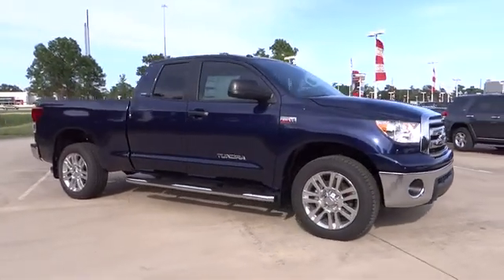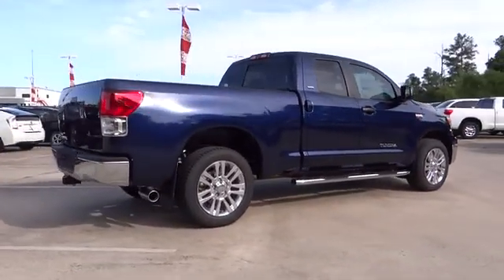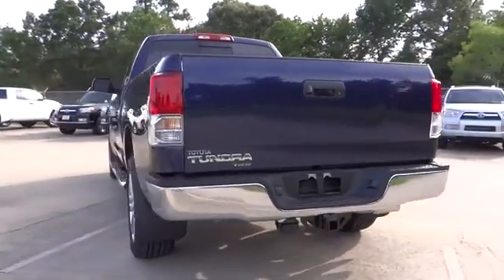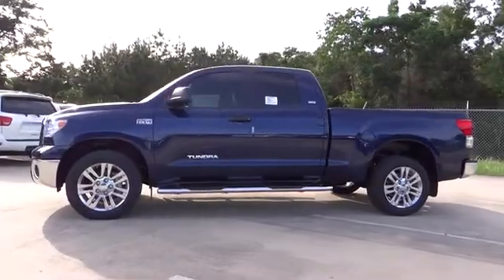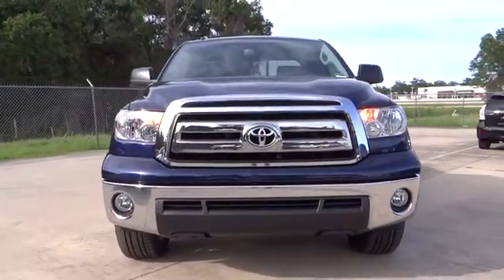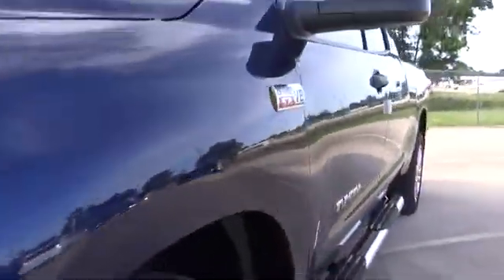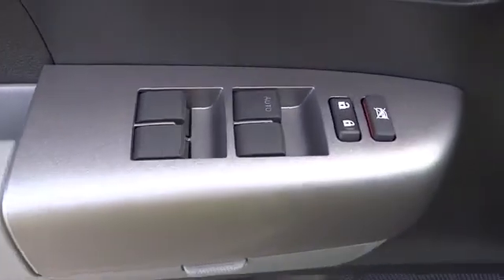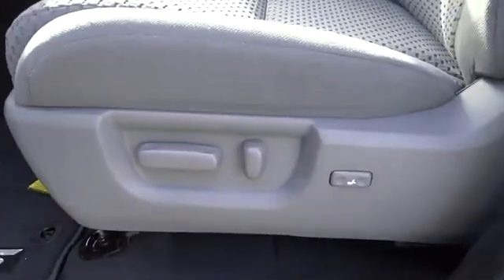2013 Toyota Tundra 2WD Truck Conroe, The Woodlands, Spring, Tomball, Houston Conroe TX 144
2013 Toyota Tundra 2WD Truck SR5 with tow pkg - Stock#: 144808 - VIN#: 5TFRY5F16DX144808

Gullo Toyota
500 I-45 South